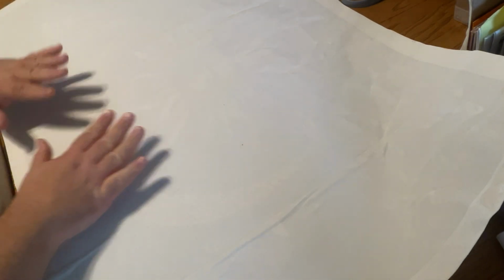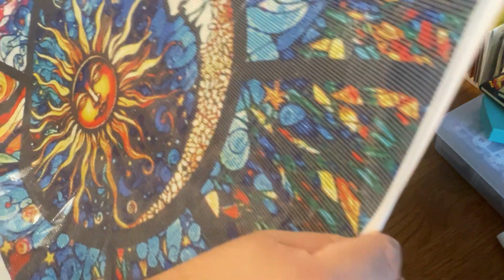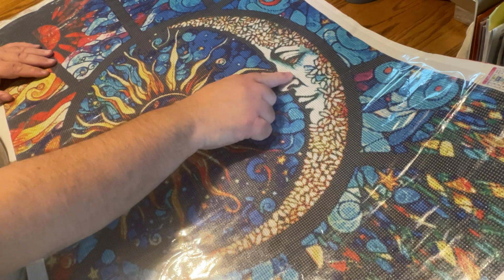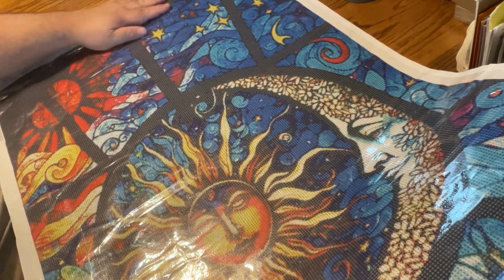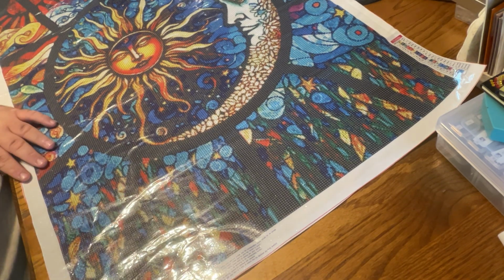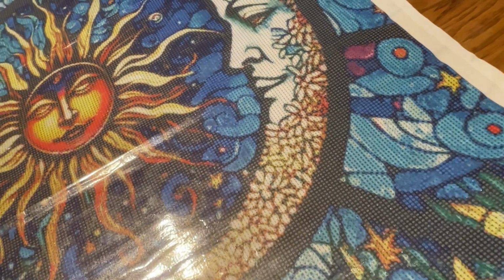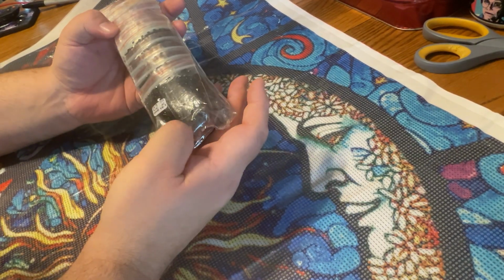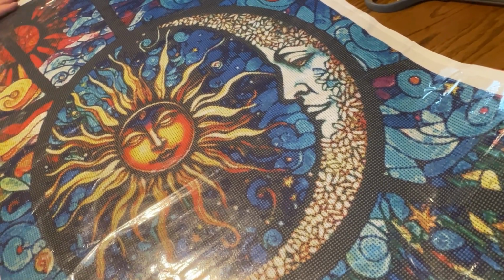UNBOXING - Paint Some Way - Stained Glass Series - HUGE Sun & Moon / Diamond Painting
Chris & Angies Facebook Group - plead answer questions to be approved

June Pride event will be help in Angie’s and My Facebook group! Please Join!

Rose Proffitt Creations & DIAMOND PAINTINGS!!!

Kolasa10

ArtDot discound code
CH10

Diamond painting with the besties